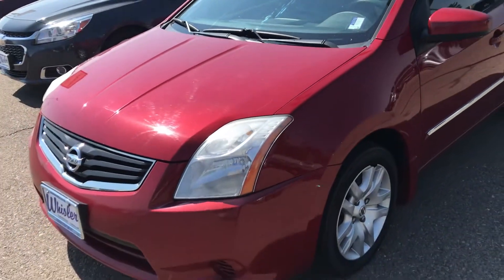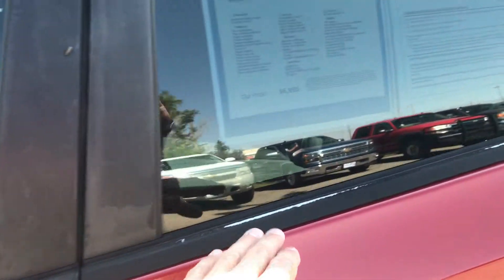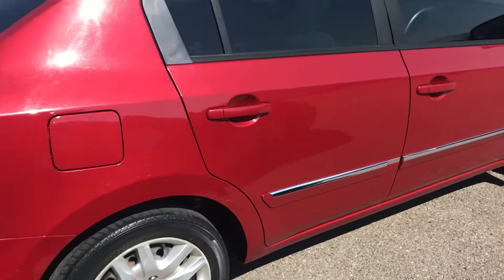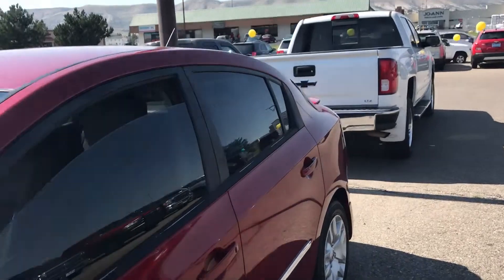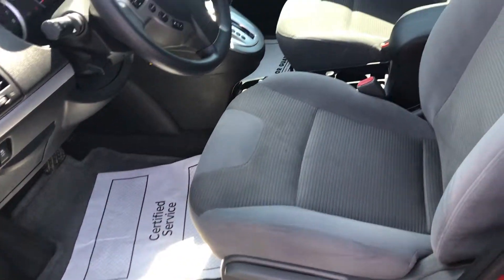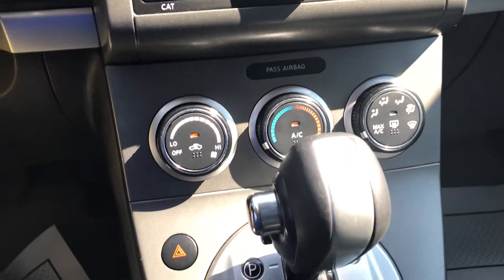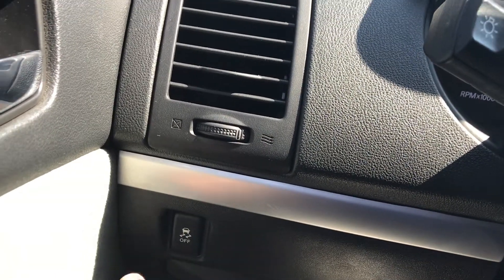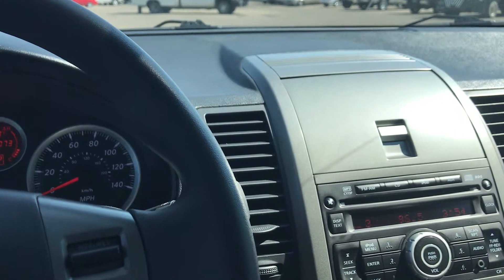PRE-OWNED 2012 NISSAN SENTRA 4dr Sdn I4 CVT 2.0 S (18T097B)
This Used Red Brick 2012 Nissan Sentra is for sale at Whisler Chevrolet Cadillac; featuring a 2.0L I4 16V MPFI DOHC and 4D Sedan body style. Compare our pricing to other auto dealers; give us a call at if you have any questions; then pay us a visit to see why we are a premier Cadillac, Chevrolet dealership near Vernal, UT and Lander, located in Rock Springs, WY.